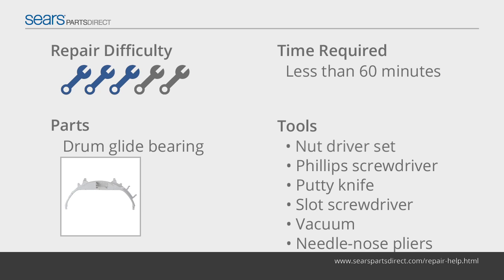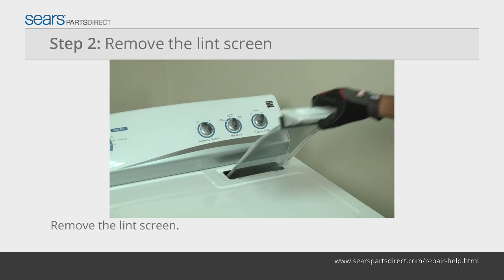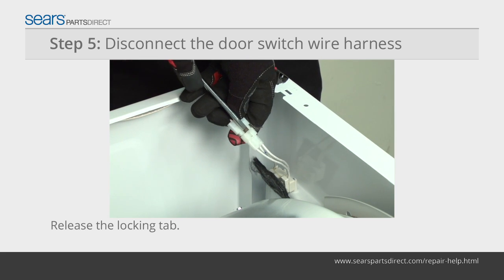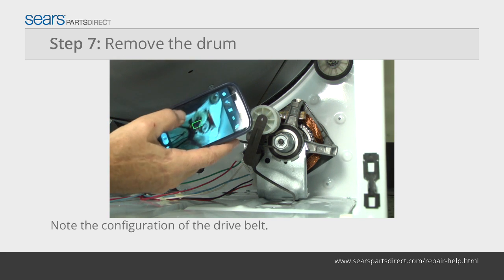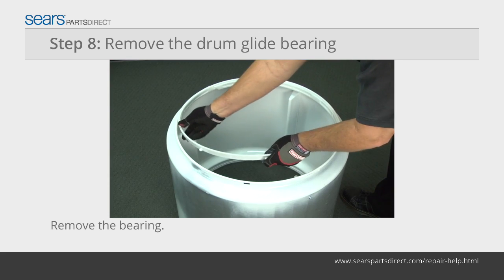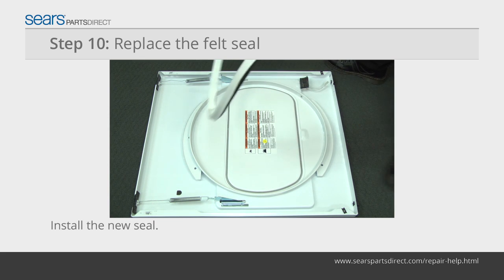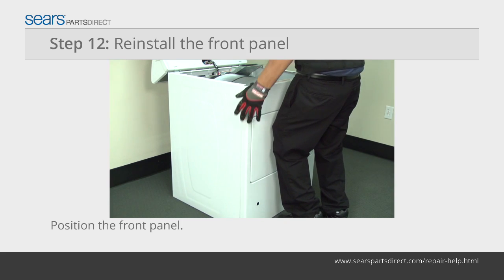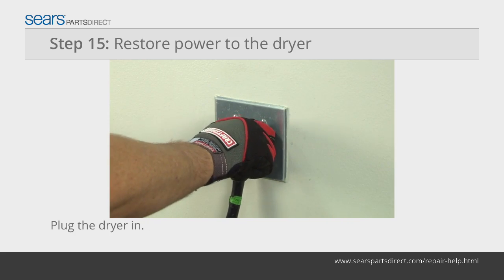How to Replace a Whirlpool Electric Dryer Drum Glide Bearing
This video from Sears PartsDirect shows how to replace a broken drum glide bearing in some Whirlpool electric dryers. If the dryer drum makes a scraping noise and doesn't turn smoothly, you might need to replace the drum glide bearing.

The video includes these parts. Look up your model to make sure you get the right parts for your dryer.

Transcript:
The drum glide bearing ensures that the drum turns smoothly. Replace the drum glide bearing if the drum makes a scraping noise and doesn't turn smoothly. The felt seal on the front panel of the dryer usually needs to be replaced at the same time that the glide bearing is replaced. Before you begin, wear work gloves to protect your hands. Unplug the dryer. Pull the lint screen out of the housing in the top panel of the dryer. Use a Phillips screwdriver to remove the 2 screws that secure the lint screen housing to the top panel. Push a putty knife under the lid near the left and right edges of the front of the dryer. Lift the top and prop it securely against the wall behind the dryer. Use a slot screwdriver to release the locking tab on the wire harness plug for the door switch. Use a nut driver to remove the front panel mounting screws from the inside of the cabinet. Pull the front panel forward slightly, and then lift and unhook it from the 2 bottom hangers. Pull the front panel off of the dryer and set it aside. Note the configuration of the belt on the idler pulley and the motor pulley before removing it—you might find it helpful to take a digital picture so that you remember how to reinstall it. Push the idler pulley to the right to release tension on the drive belt. Pull the drive belt off of the idler pulley and the motor pulley. Use the drive belt that you just released from the pulleys to lift the drum up and out of the dryer cabinet. Release the locking tabs by squeezing them together and pushing them through the openings in the edge of the drum. Pull half of the drum glide bearing out of the drum and then the other. Line up the locking tabs on the new drum glide bearing with the openings in the drum and snap the new bearing into place. Push the retaining clips out of the felt seal. Pull the felt seal out of the channel in the front panel. Push the new felt seal into the channel. Reinstall the retaining clips. Place the rear of the drum on top of the support roller that's on the rear panel inside the dryer cabinet. Lift the front of the drum to access the drive motor and idler pulley. Thread the drive belt through the idler pulley. Push the idler pulley to the right and loop the drive belt over the motor pulley. Position the front panel on the hangers at the bottom of the cabinet. Line up the mounting screw holes and reinstall the screws in the top of the front panel to secure it to the dryer cabinet. Plug the wire harness back into the plug on the door switch. Lower the top panel and snap it into place. Reinstall the screws in the lint duct housing and reinstall the lint screen. Plug the dryer into the wall outlet.